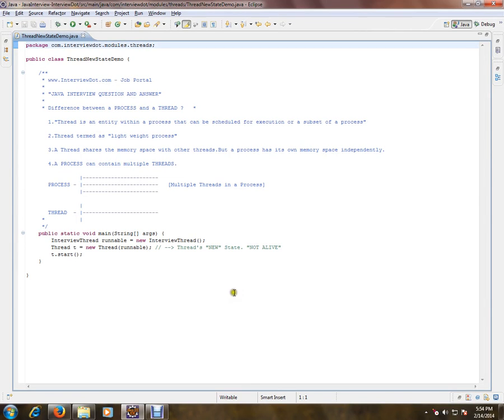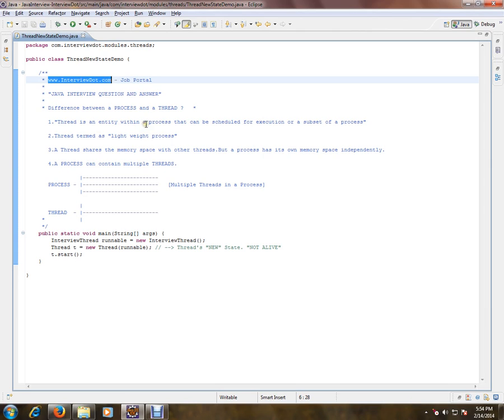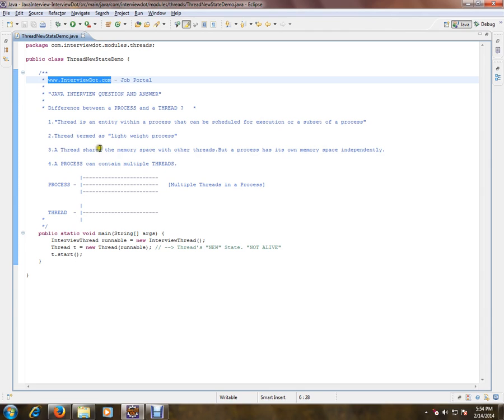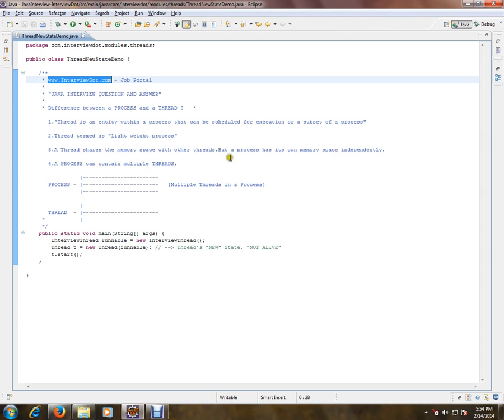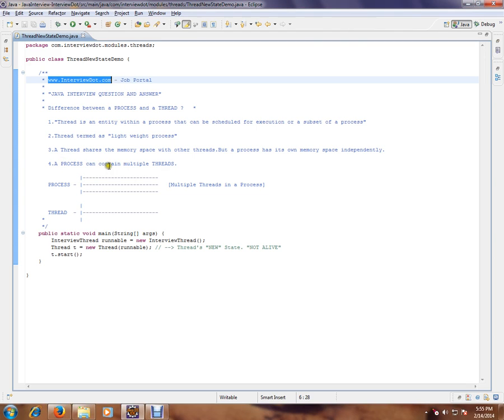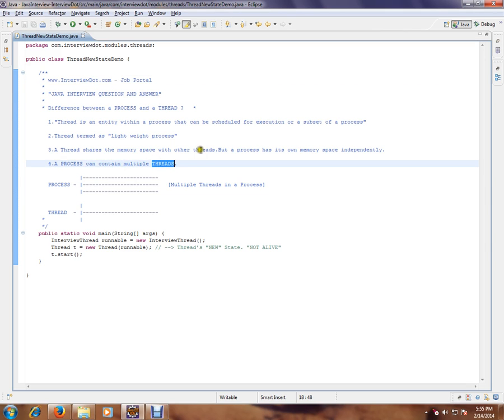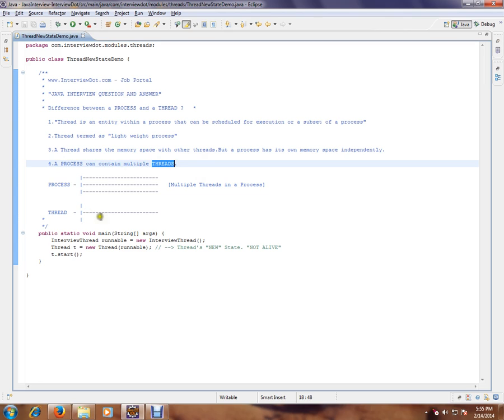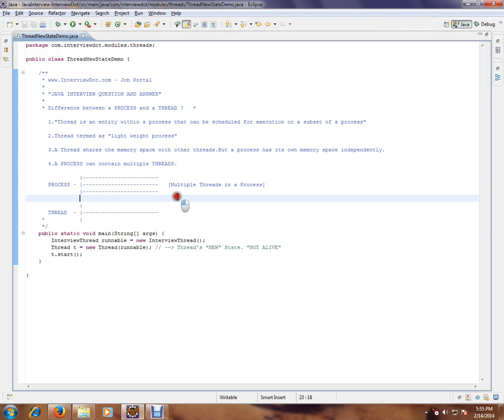Difference between a PROCESS and a THREAD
to get notifications. Difference between a PROCESS and a THREAD